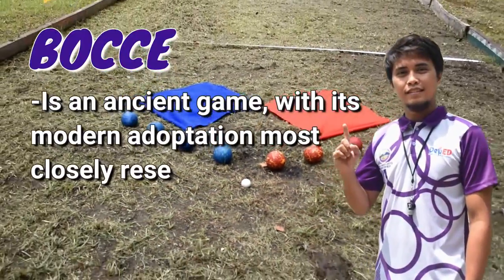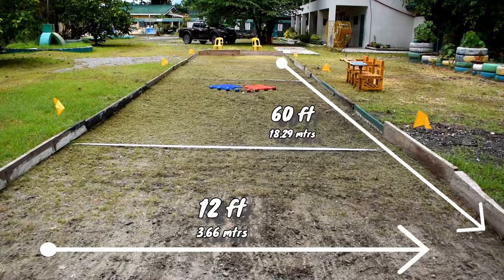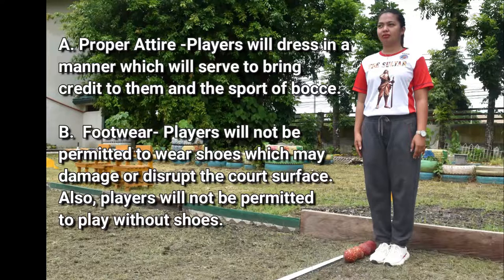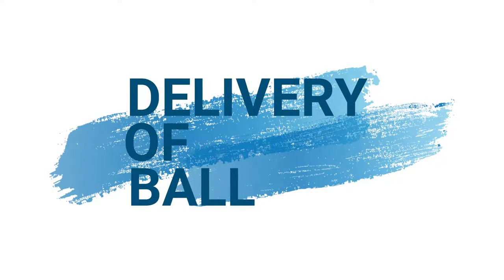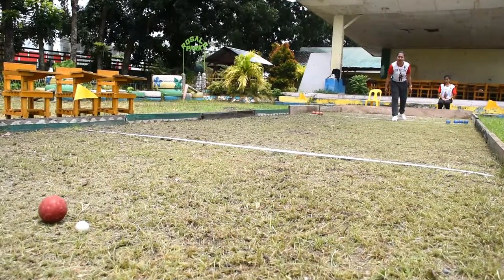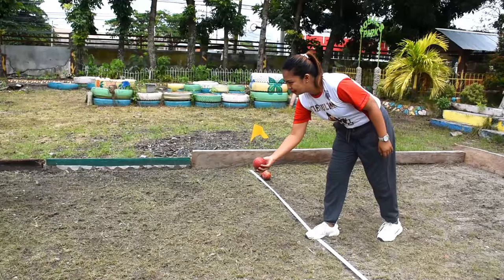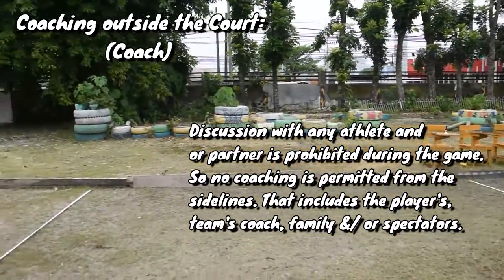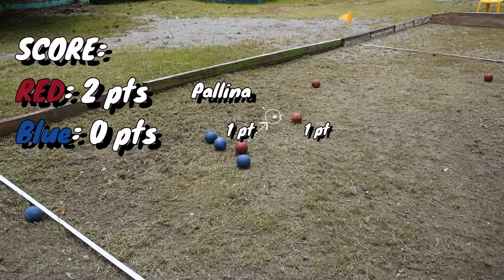BOCCE INSTRUCTIONAL VIDEO PRESENTATION FOR TEACHER COACHES AND PARA ATHLETES